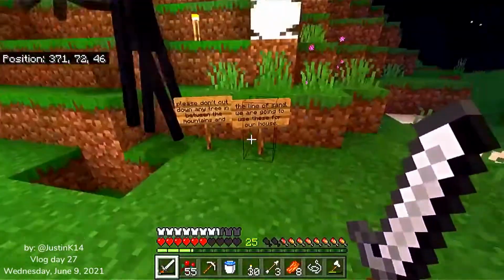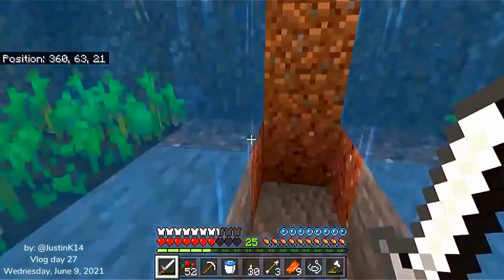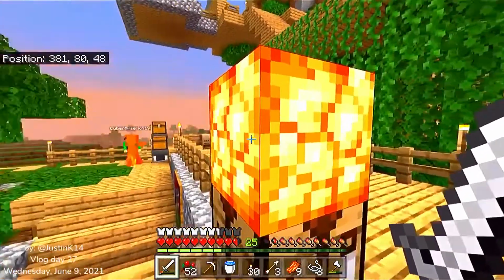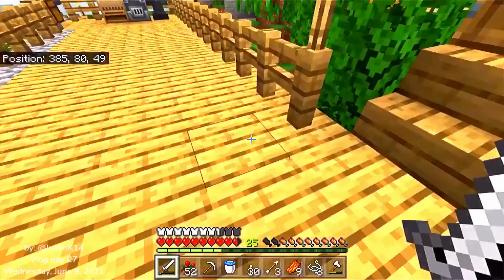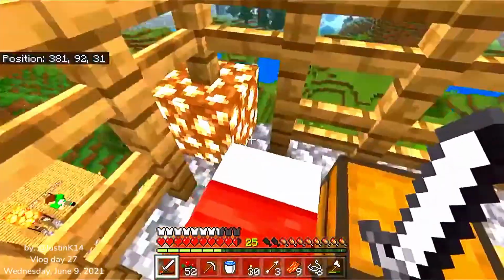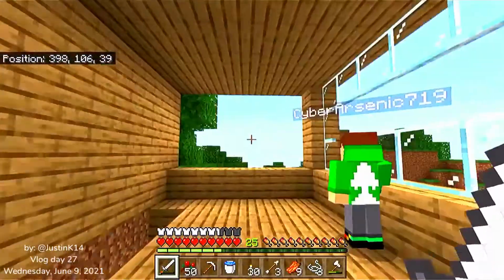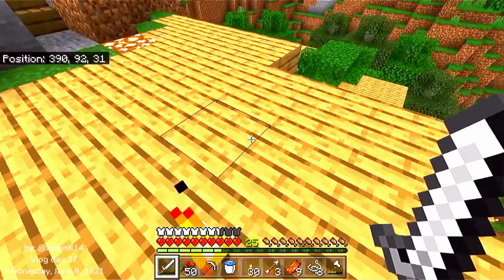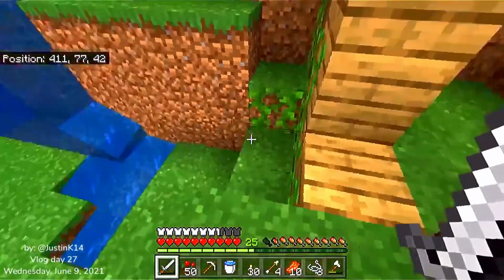SMP: Season 5: Opening Day - Day 27 (6.9.2021)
Lance and I show you the happenings of the first day of SMP season 5!

P.S.: All other SMP videos will go as a bonus vlog for their respective days. This one is an exception because I played literally all day

Announcement: Lance and I have officially merged channels!

Let’s connect on Reddit- u/jkarnisky
Follow my new Instagram! @JustinK_1411
Cole’s Twitter - @ColeKarnisky

Don't forget to stay awesome and be nice to each other! Bye!

Made with Videoshop- Video editor for iPhone and iPad (not sponsored)